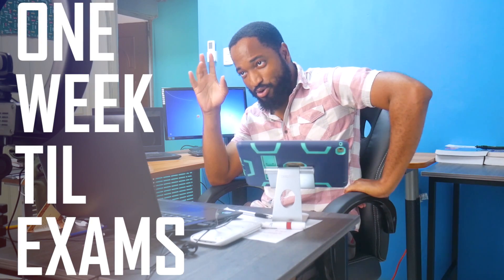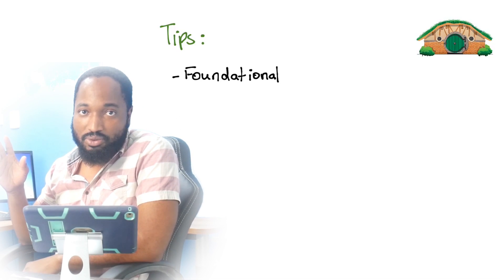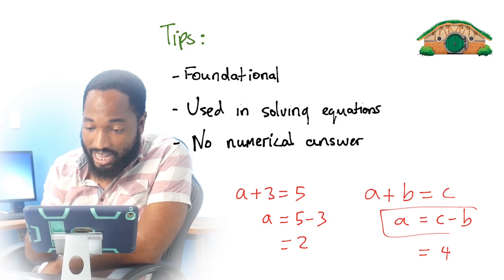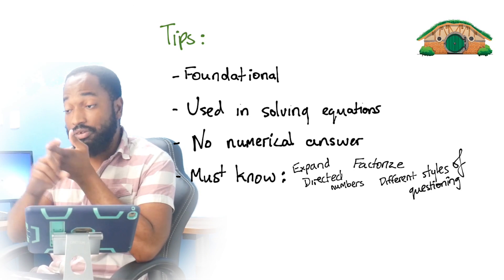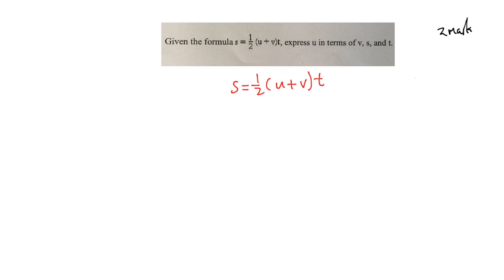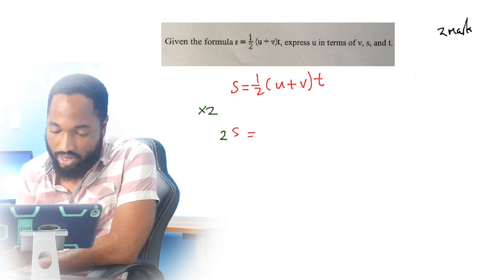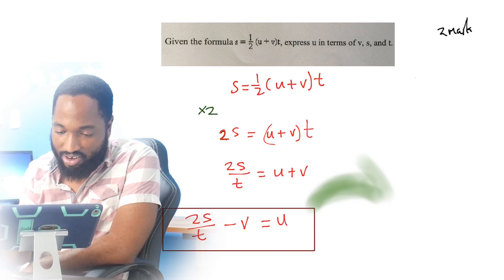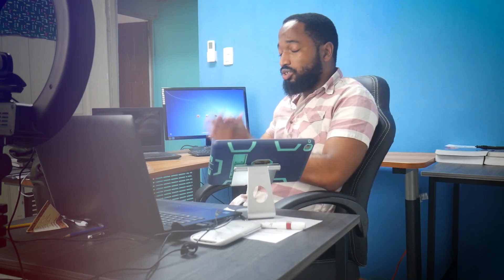Subject of Formula | CSEC MATH P2 | easy past paper question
Can you do this simple past paper question on Subject of the Formula

These questions are usually worth 2 marks...